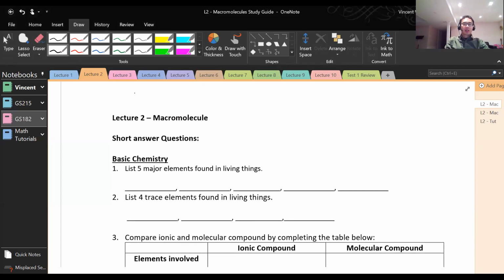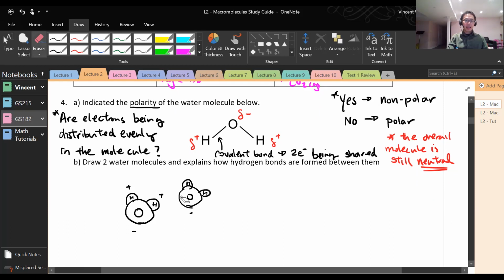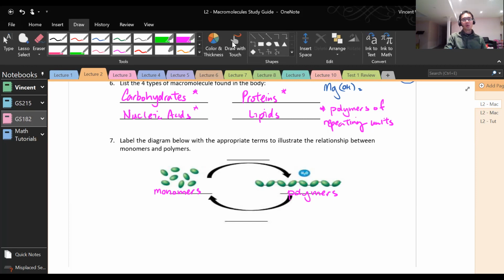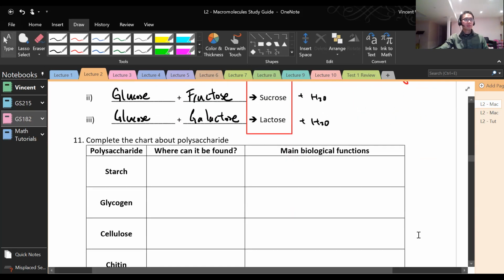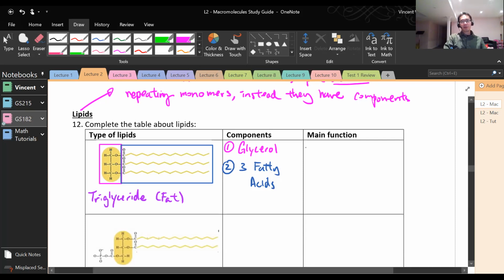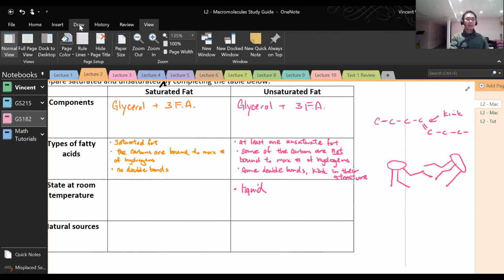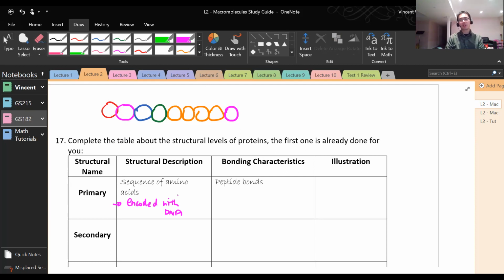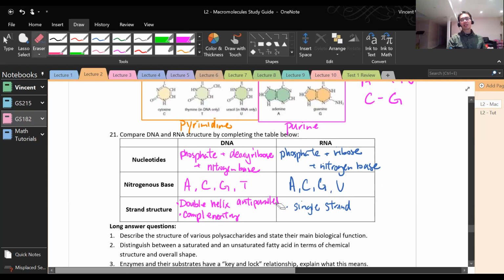Week 2 tutorial Macromolecules Jan 20